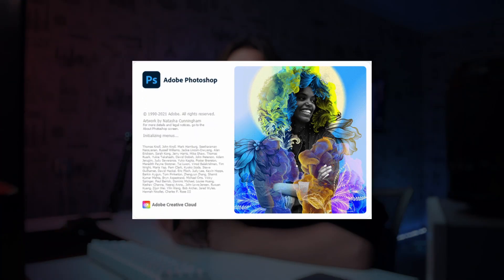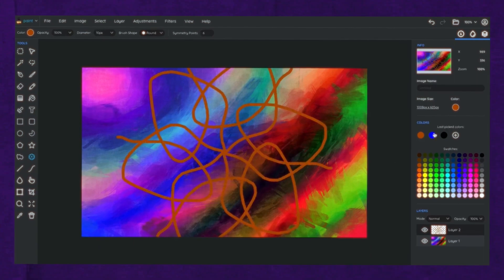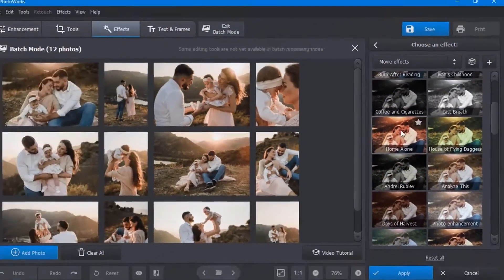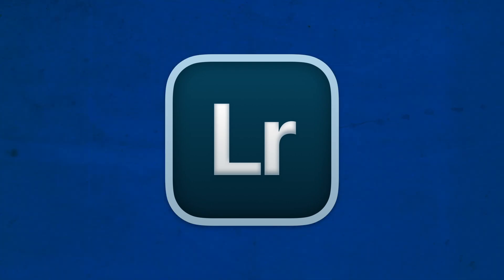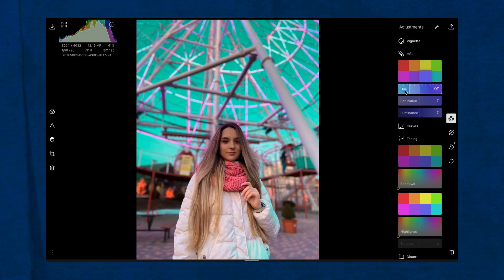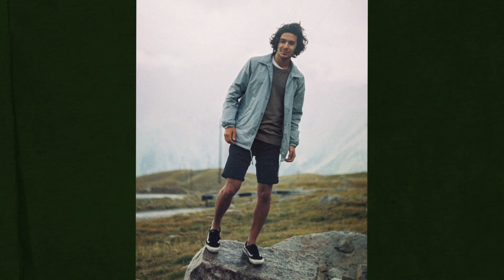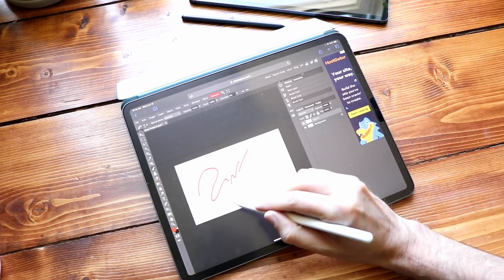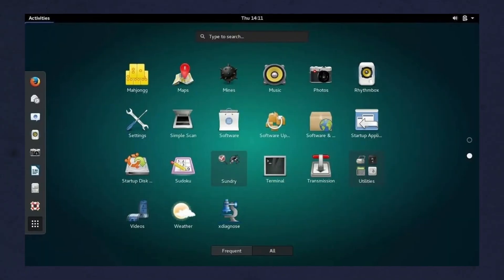Top 5 Free Photo Editing Software (2021-2022) / Best Photo Editor For PC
Learn about Top 5 photo editing software for your PC that are really good! If you are looking for a Photoshop alternative, this editing software is for you. This rating of photo editors will help you find the most suitable photo editing software for your PC. How to edit or improve a photo using free photo editing software? Which photo editing software is best for PC? What is the best free alternative to Adobe Photoshop? The answers are in the video.

00:00 - Intro
00:33 - Sumopaint
01:27 - PhotoWorks
02:52 - Darktable
03:42 - Polarr
04:18 - PIXLR
05:21 - Photopea
05:59 - Gimp